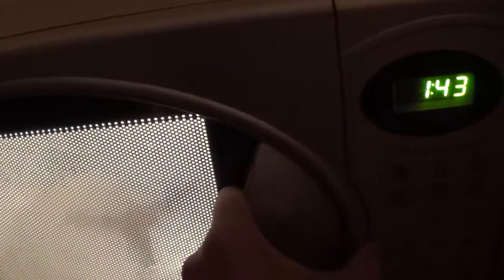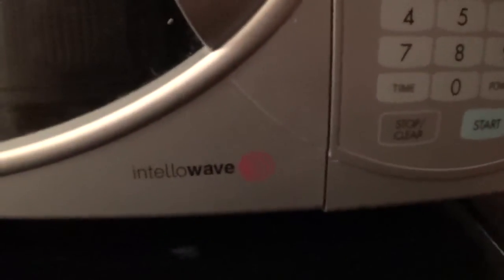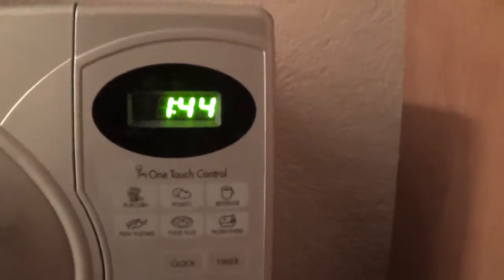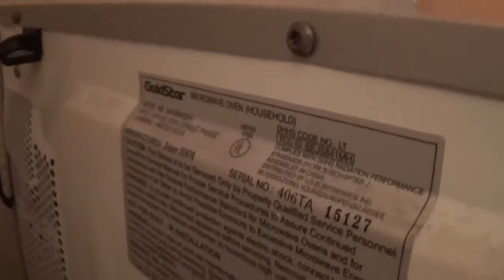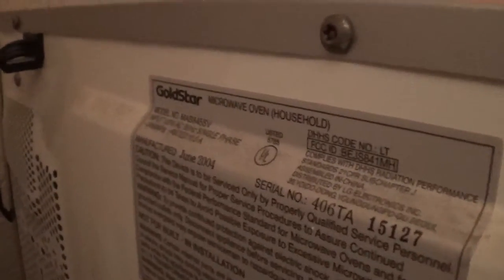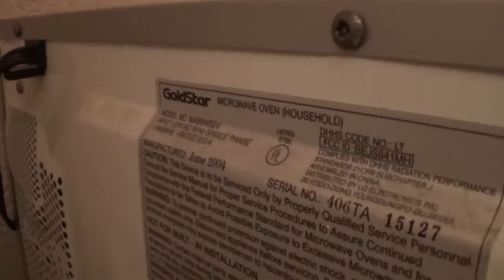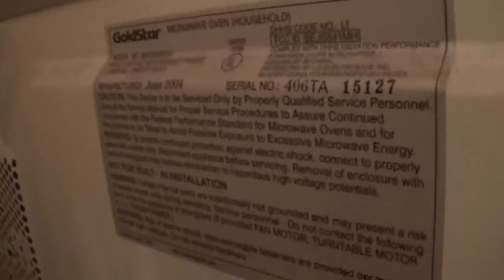GoldStar Intellowave microwave runs when door is ajar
No, not the glass type of jar, I mean when you open the door very slightly, the cooling fan and the synchronous motor start working, but the magnetron is off. What.